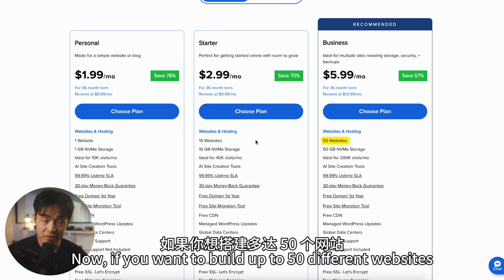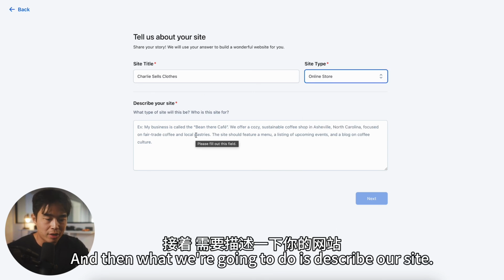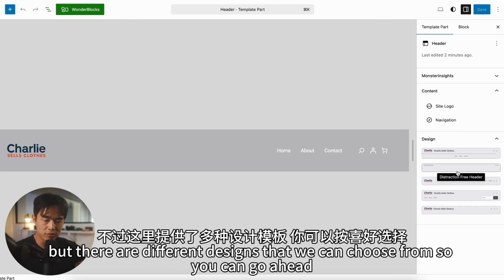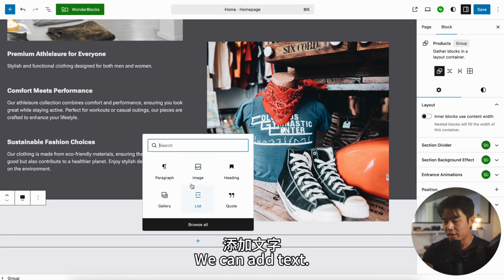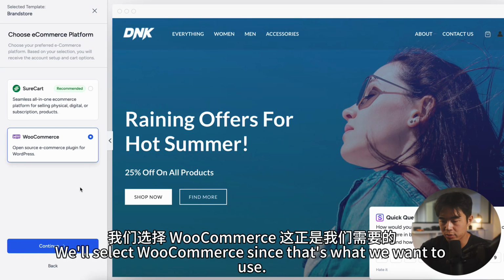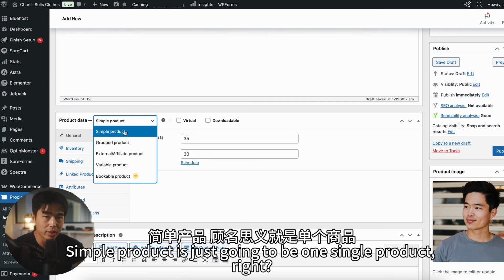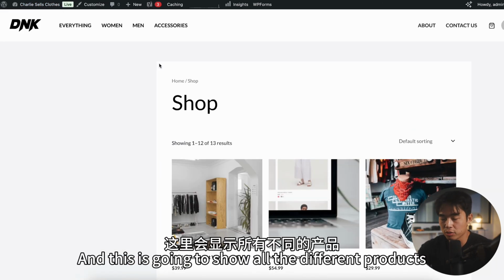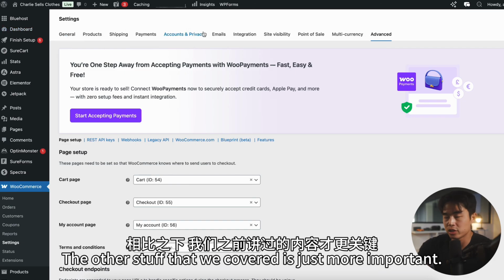2026年新手终极WooCommerce教程：如何使用WordPress搭建在线商店！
^使用此链接可获得非公开的独家优惠价格。仅限我的观众使用 :) 希望大家能在托管服务上节省一些费用！

在本视频中，我将逐步引导你了解WooCommerce的一切知识，并演示如何一步步使用WordPress搭建自己的在线商店。首次搭建电子商务网站可能会让人感到不知所措，但一旦你了解各部分如何协同工作，WooCommerce会让这一切变得出乎意料地易于管理。

WooCommerce是全球最受欢迎的电子商务平台之一，它的强大之处在于基于WordPress运行。这意味着你可以高度掌控网站设计、商店功能以及想要使用的工具。我强烈建议你跟随本教程一起操作，这样就能清晰看到商店从零开始搭建的完整过程。

视频将全程演示如何从零开始使用WooCommerce和WordPress搭建在线商店。我们将涵盖选择托管服务、设置WordPress、自定义网站设计、选择主题，以及使用Elementor等工具设计页面。我还会展示如何添加产品、组织分类、设置支付和配送方式，以及配置重要的WooCommerce设置，让你的商店准备就绪。

– Charlie

时间轴：
0:00 - 介绍
0:34 - 获取托管服务
2:41 - WordPress AI网站创建器
4:24 - WordPress管理面板
4:49 - 自定义商店
5:17 - 自定义网站页眉
6:11 - 网站预览
6:30 - WordPress设计编辑器
7:53 - 桌面与移动端视图
8:20 - 主题
9:02 - Elementor
10:40 - 使用WooCommerce添加产品
13:32 - 产品分类
14:21 - WooCommerce设置
16:21 - 总结

免责声明：以上部分链接可能是联盟链接，点击后我可能会获得小额佣金。零售商和金融服务公司支付佣金不会对你产生任何费用，这有助于支持我们的频道并保持视频免费。感谢支持！

此外，本人并非财务顾问。Charlie Chang不提供税务、法律或会计建议。视频中呈现的观点仅用于娱乐目的。请在做出任何财务决策前自行进行尽职调查。

► 我的小红书ID：charliechang